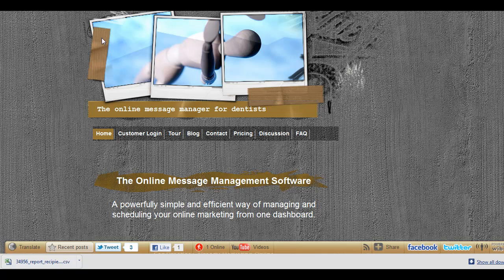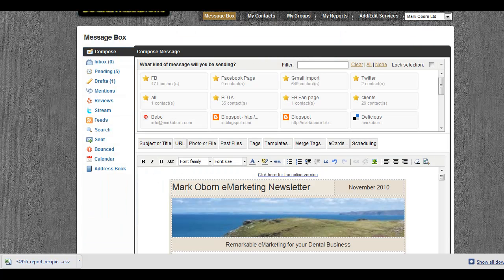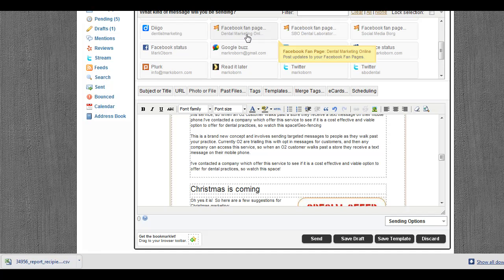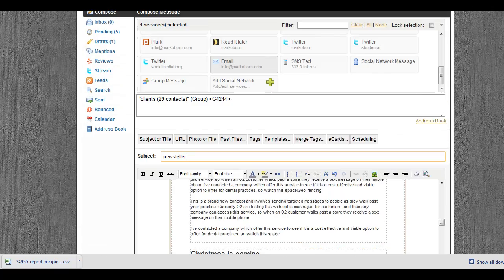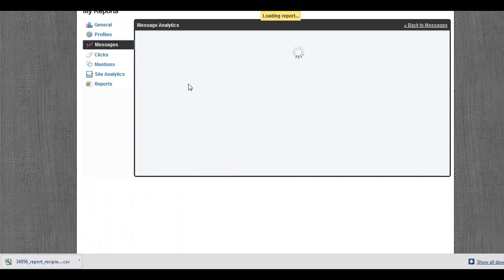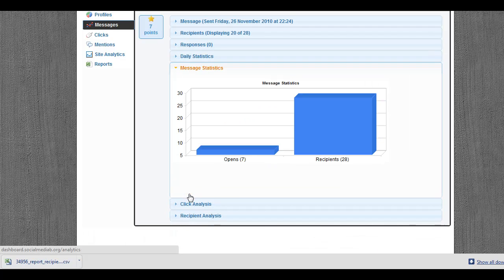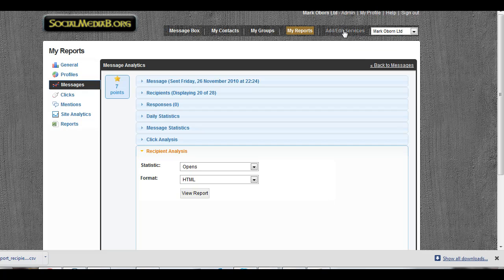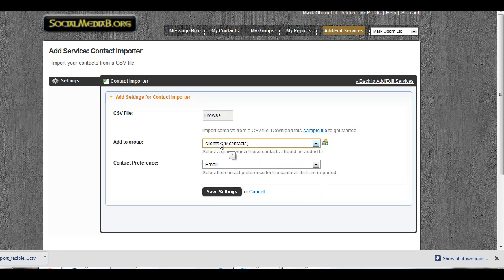How to create Patient Newsletters for a Dental Practice.mp4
A simple way to create professional newsletters, then monitor their opens and clicks.